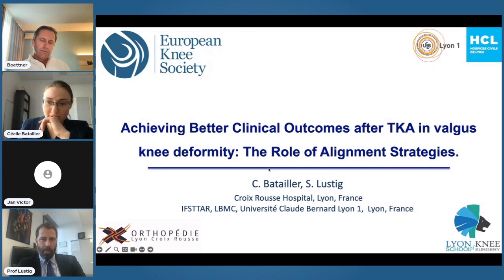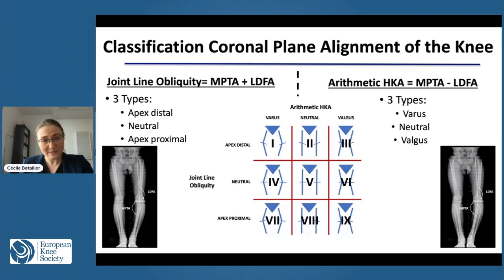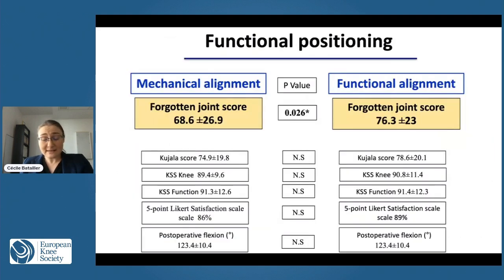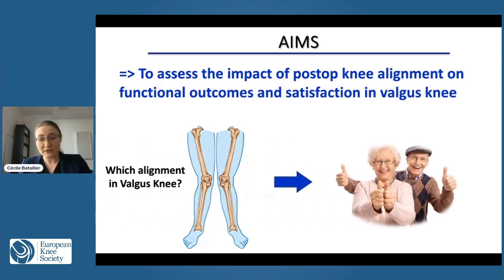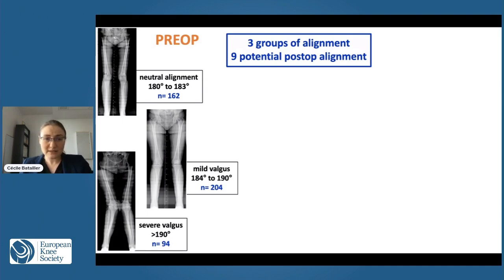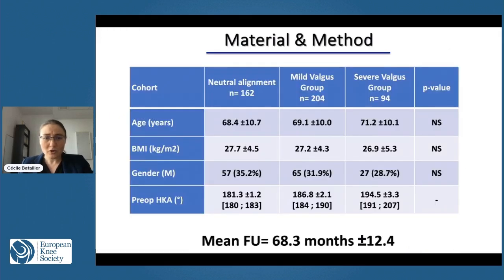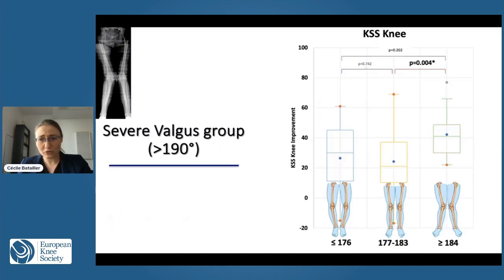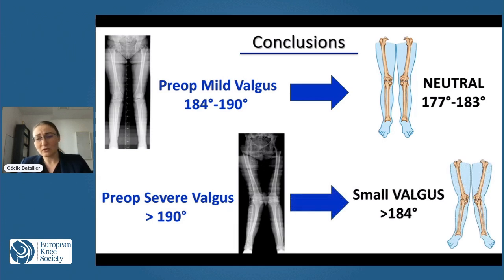European Knee Society (EKS) Hot Topics June 2024